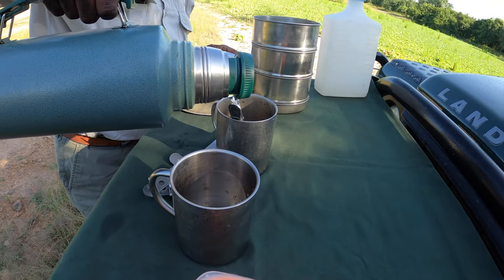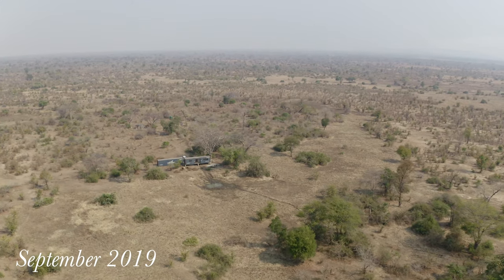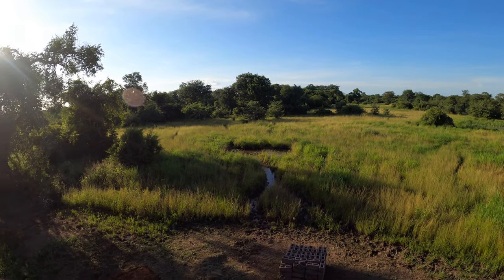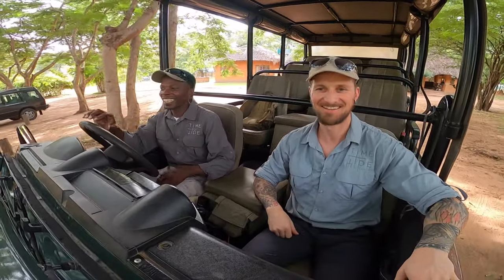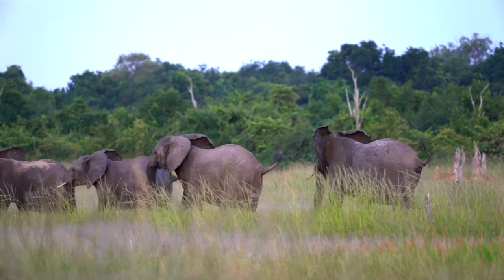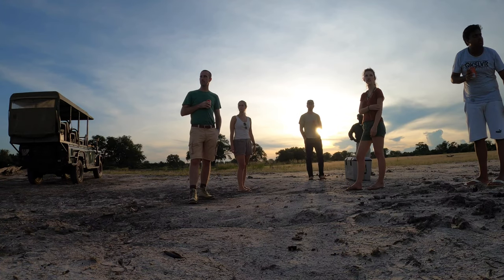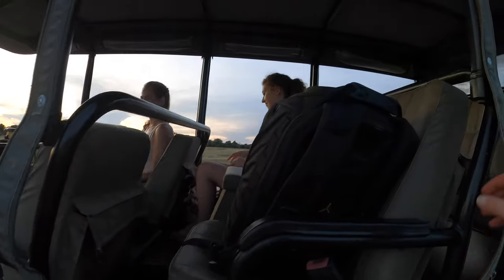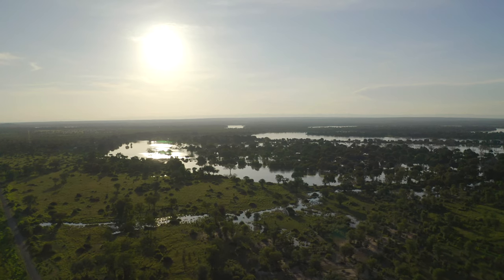Behind the scenes on safari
In this vlog I show some highlights and behind the scenes from my first few days of shooting in South Luangwa National Park.